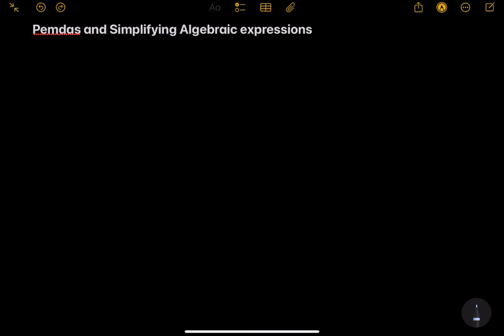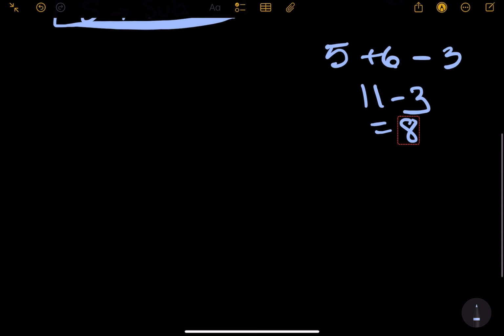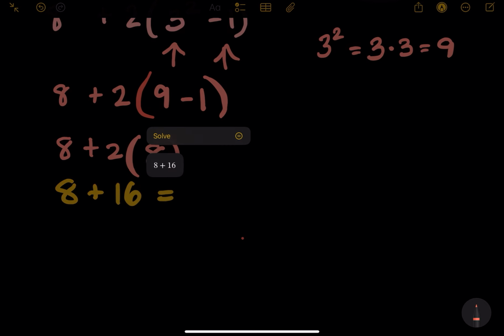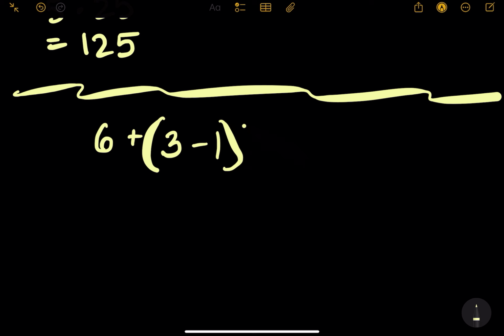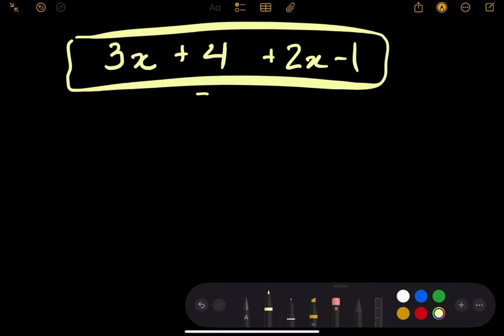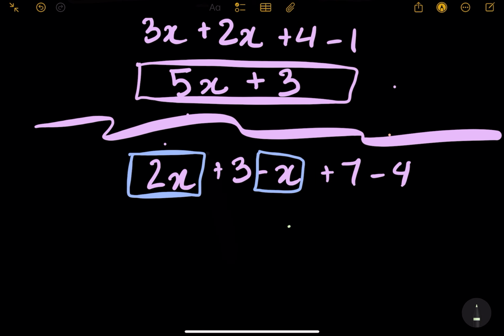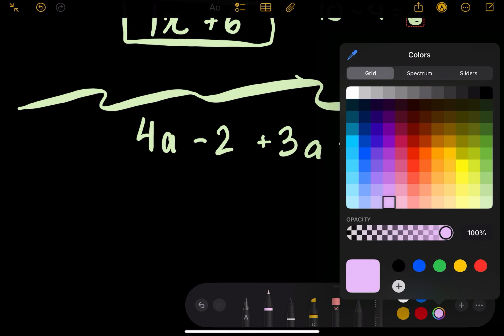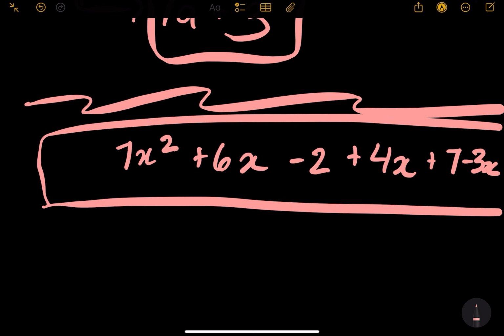PEMDAS Made Easy! 🔢 Learn to Simplify Algebraic Expressions Step-by-Step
Struggling with math? Let's break down PEMDAS (Parentheses, Exponents, Multiplication, Division, Addition, Subtraction) in a simple, fun way! 💡
In this video, you'll learn how to simplify algebraic expressions using clear examples and step-by-step guidance. Perfect for middle school, high school, or anyone needing a quick math refresher! 🧠✏️

✅ What You'll Learn:

What PEMDAS stands for
How to apply the order of operations
Simplifying expressions with variables